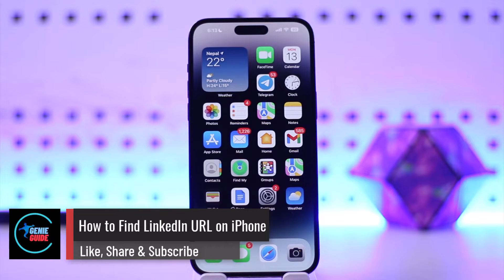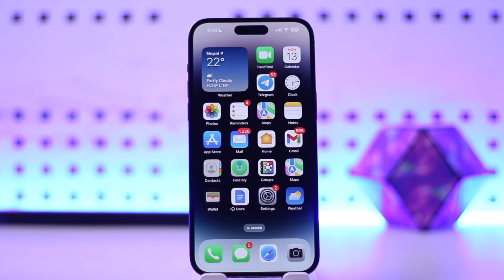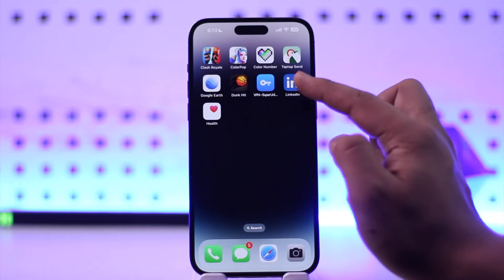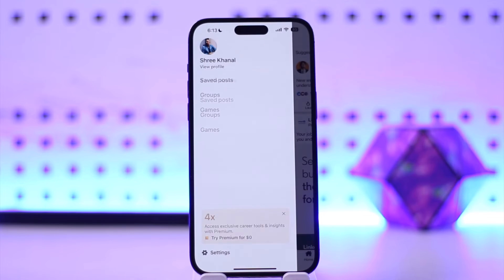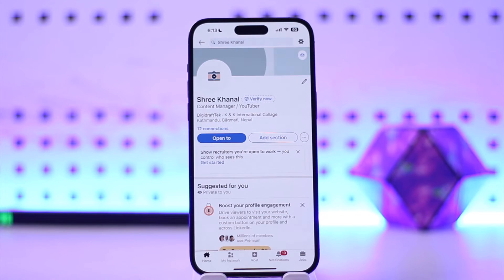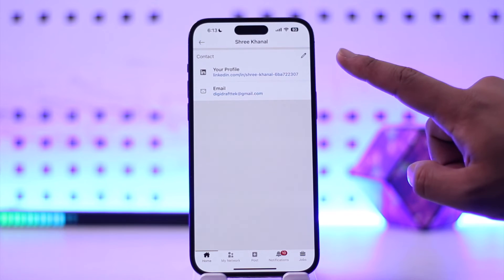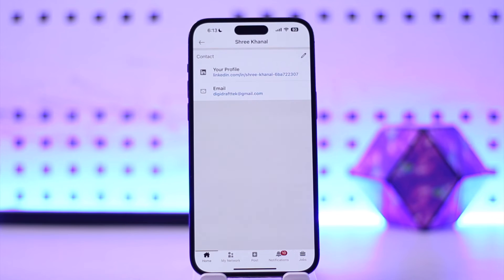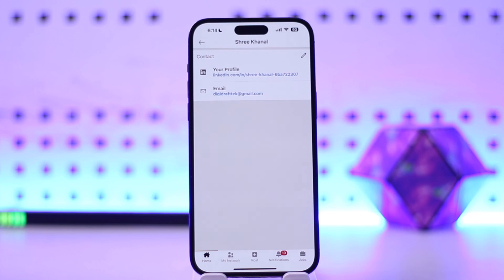How To Find LinkedIn URL On iPhone !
In this video, I will show you how to find your LinkedIn URL on iPhone.

~ Chapters:
0:00 Introduction
0:12 Find LinkedIn URL On iPhone
0:57 Conclusion